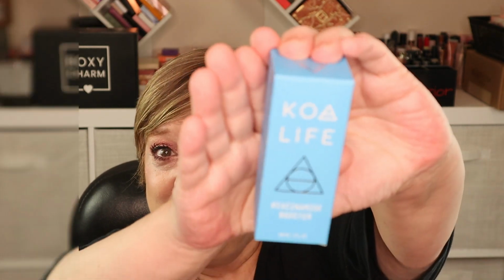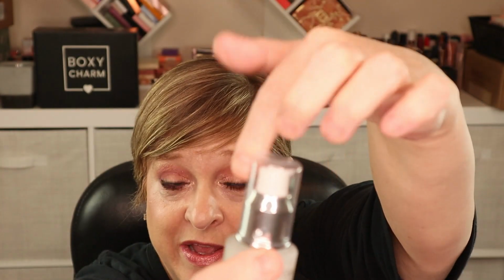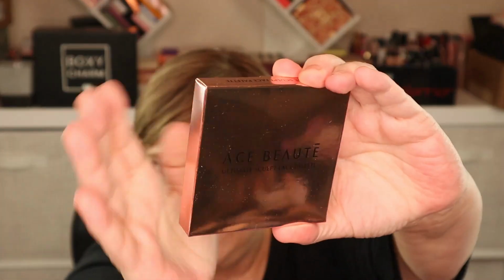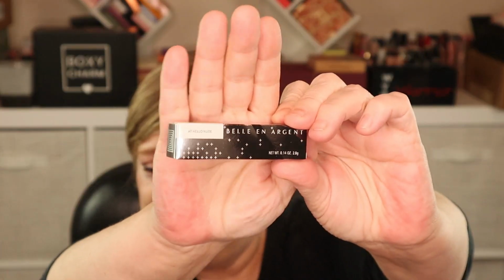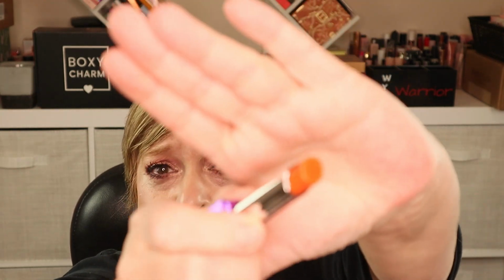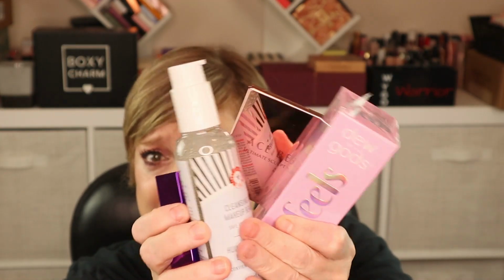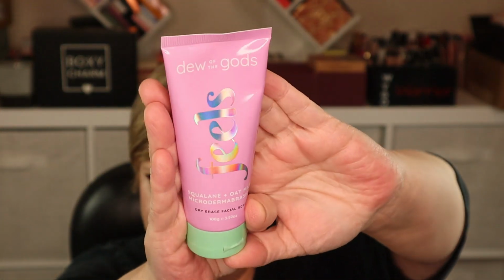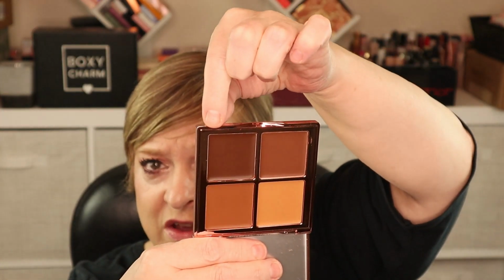BOXYCHARM MARCH 2023 BASE BOX | FAREWELL AND GOOD RIDDANCE!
Hi everyone! Today I unboxed the March 2023 Boxycharm $30 base box. I give my honest opinion and paid for the box myself.

***SPOILER ALERT***

What’s in my box:

◇ KOA LIFE Niacinamide Booster (30 ml) - $35
◇ DEW OF THE GODS Feels Dry Erase Facial Scrub (100 g) - $30
◇ FIRST AID BEAUTY 2-in-1 Cleansing Oil + Makeup Remover (150 ml) - $26
◇ ACE BEAUTE Ultimate Sculpt Face Palette - $42
◇ BELLE EN ARGENT Tinted Lip Balm in Hello Nude - $18

Total MSRP Value: $151